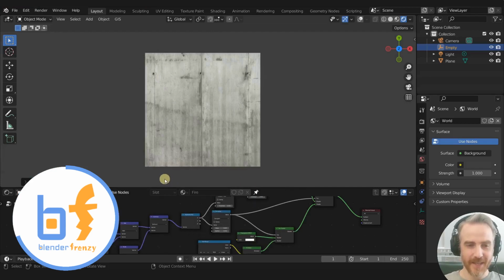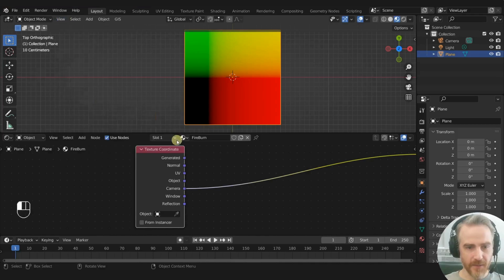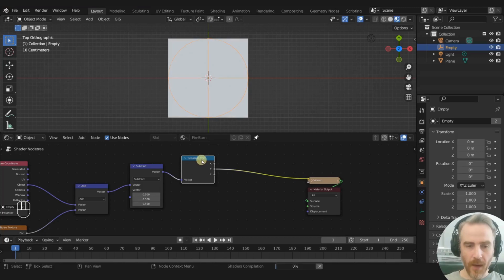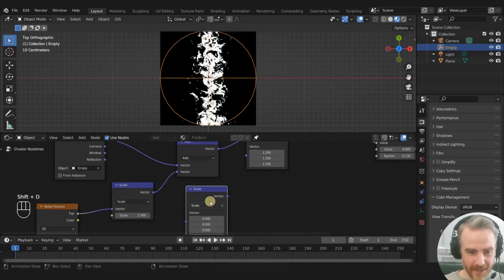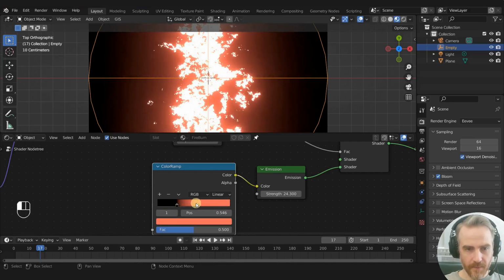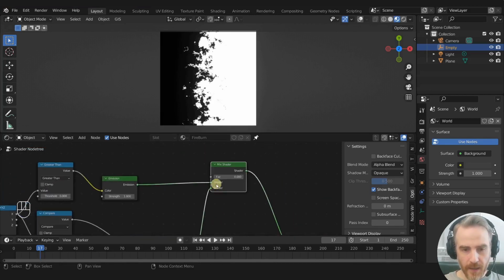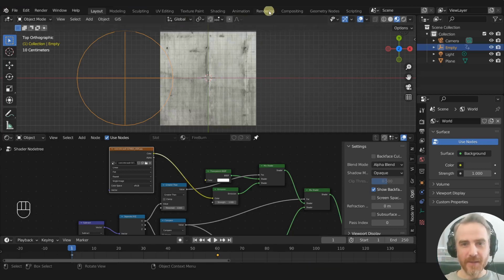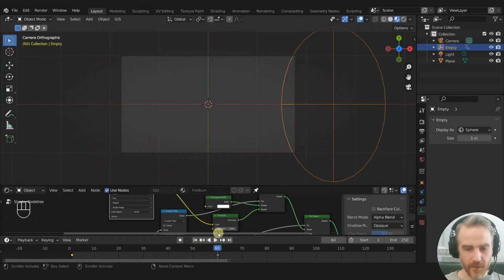Shader Nodes | Fire Burn Transition - Part 1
Create a fire burn transition for Blender's Video Sequencer Editor VSE with Shader Nodes. This video shows you how to set up the shader nodes for the actual burning process.

00:00 - Intro

01:13 - Download the FREE Image Sequences

02:11 - Shader Nodes Setup

02:46 - Texture Coordinate Node

05:21 - Noise Texture

06:38 - Correct Shifting Coordinates

08:13 - Separating the X coordinate

09:50 - Line of Fire

14:04 - Fire Color & Bloom

19:51 - Combining the Mask & Fire

24:09 - Animating the Empty

25:53 - Set up the Camera

26:54 - Resizing the Plane